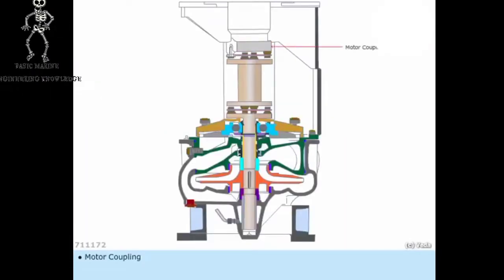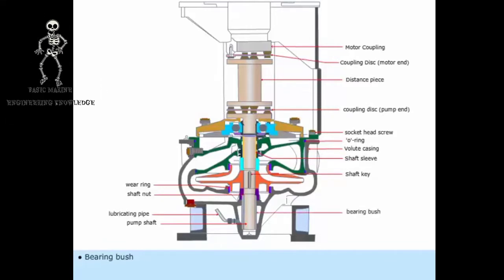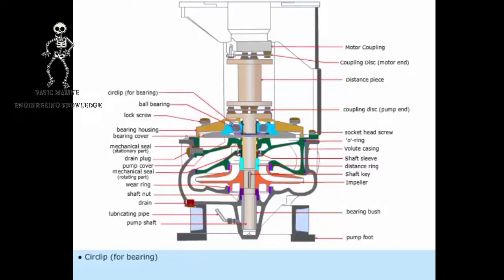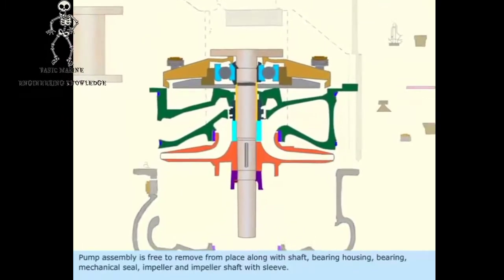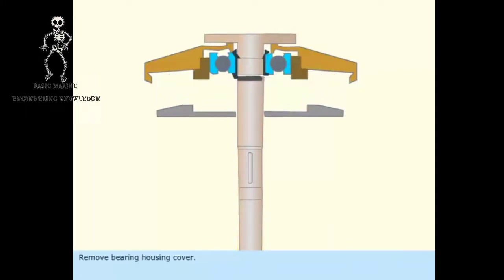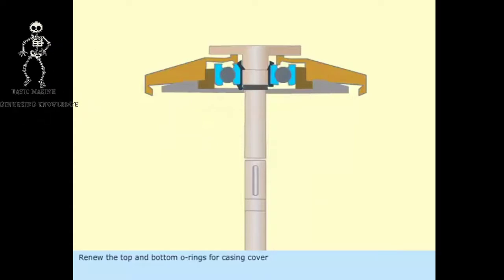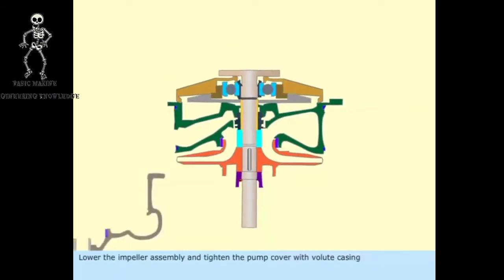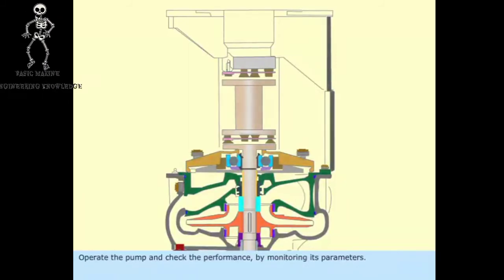Centrifugal Pump Overhauling/ dismantling of centrifugal pump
Dismantling the pump :
Remove the distant piece fitted between the pump and motor coupling after removing both motor and pump side coupling bolts and disks.
Remove cooling connections to Mechanical seal.
Remove casing top cover bolts
Once casing cover bolts are removed, pump assembly is free to remove from place along with shaft, bearing housing,bearing, mechanical seal, Impeller and impeller shaft with sleeve.
On removing the pump assembly slacking impeller lock nut and remove the impeller from the shaft.
Remove shaft key care should be taken for not losing the shaft key.
Remove the distance ring.
Slacken the holding screw and remove mechanical seals rotating part.
Slacken bearing housing bolts fitted on casing cover.
Remove the casing cover from the shaft.
Remove sleeve from Shaft.
Remove bearing housing cover.
Remove bearing retaining cir clip.
Remove bearing housing along with bearing.
Checks to be done :
Condition of the sleeve to be checked.
Check the place where mechanical seal is fixed, to find out grooves and markings.
Impeller, key, shaft, and top cover are kept clean to check the impeller for corrosion, pitting, cavitation, and wear.
Checking of impeller blade are to be done for narrowing.
For key check the crack and key way.
Clearances of sleeve and shaft, impeller and shaft, wear ring,stuffing box throat bushing and shaft.
                   (sleeve and shaft - 0.03 to 0.04mm, impeller and shaft - metal to metal fit to 0.13mm ).

If all are ok , start assembling of pump.

Assembling the pump :
Assembling to be done in reverse order of dismantling.
Fast the bearing housing through the shaft and then fit the bearing in housing.
Fix retaining cir clip forbearing and apply required grease for the bearing.
Fit the bearing housing cover.
Renew the top and bottom o-rings for casing cover.
Fix mechanical seals stationary part with the casing cover.
Fit the shaft sleeve and pass the casing cover through the shaft.
Fix mechanical seals rotary part on the shaft sleeve and tighten the lock screw.
Insert distance ring.
Fix shaft key and secure Impeller.
Tighten impeller by shaft not and lock plate.
Now Impeller assembly is ready for lowering into pump casing.
Lower the impeller assembly and tighten the pump cover with Volute casing.
Tighten the bearing housing with casing top cover
Connect the cooling pipes for mechanical seal.
Opened liquid to casing, purge the casing and confirm mechanical seal is intact without any leaks.
On confirming pump is free to turn and mechanical seal not leaking, distance piece for connecting pump and motor coupling can be fitted with coupling discs.
Operate the pump and shake the performance, by monitoring its parameters.